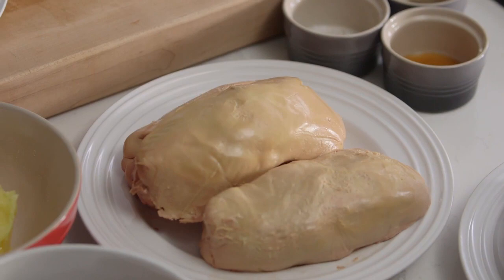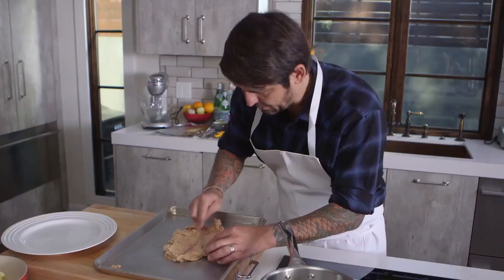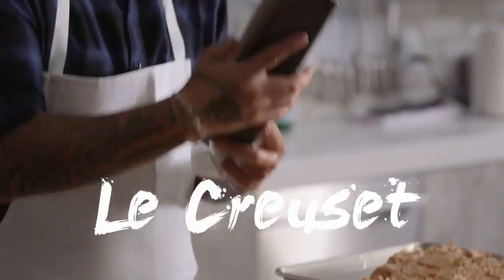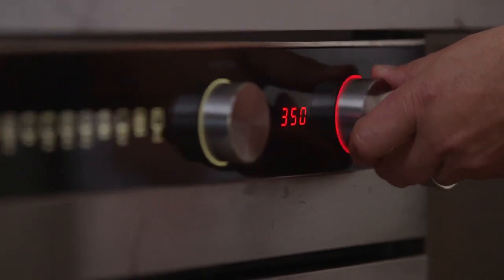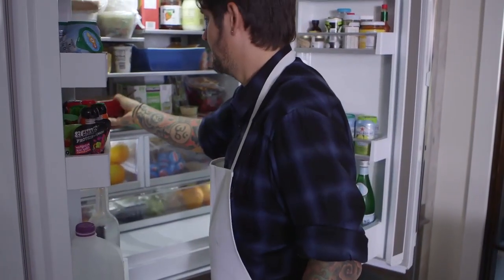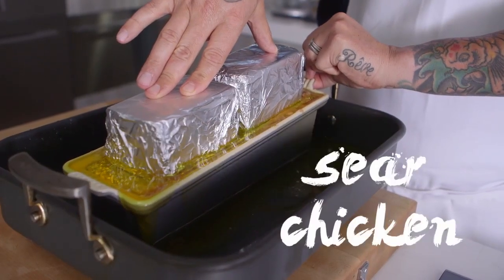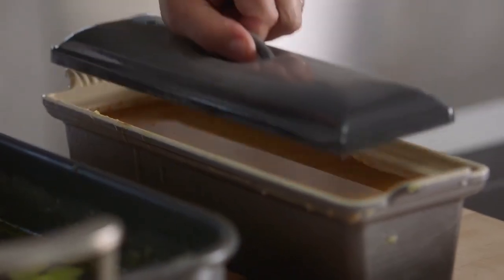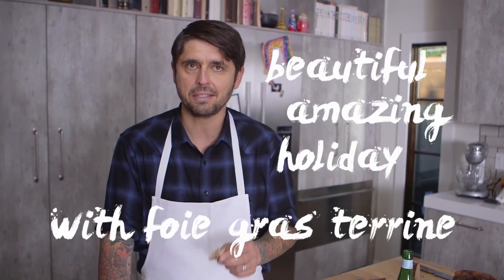Ludo à la Maison - Foie gras terrine with date butter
Ludo makes this quintessential French delicacy.